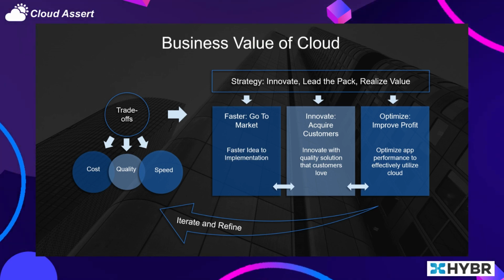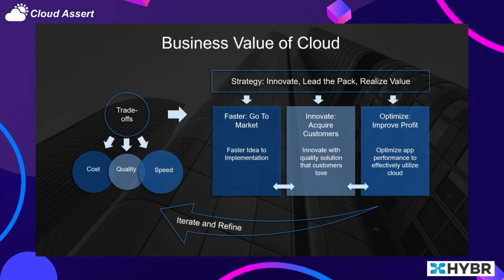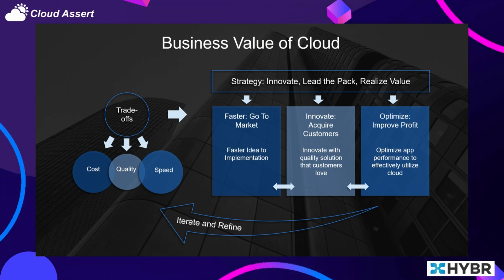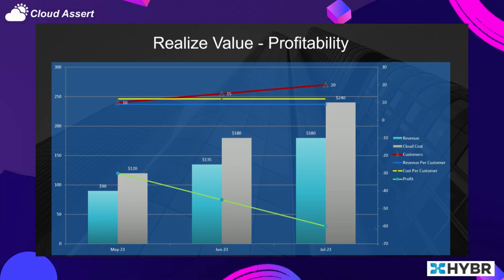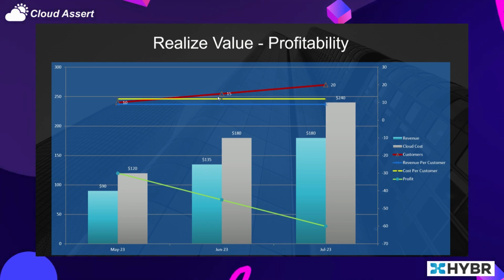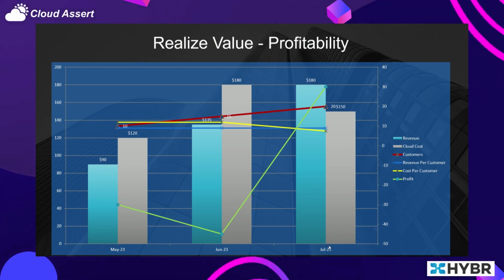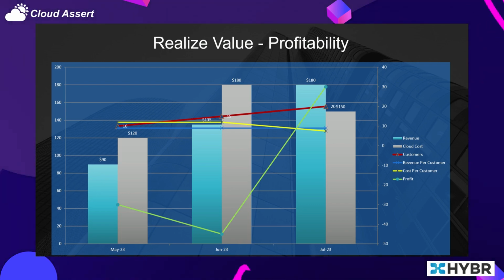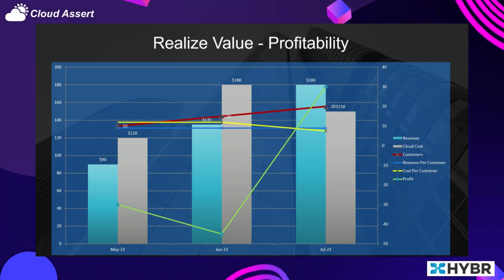Day 14 - 100 Days of Cloud FinOps with Hybr® - Principles Business Value of Cloud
Welcome to Day 14 of the 100 Days of Cloud FinOps with Hybr® series!

This video is on the principles and business value of cloud FinOps and how they can benefit your organization. Cloud FinOps is a framework that helps businesses optimize their cloud spending and align it with their overall business goals.